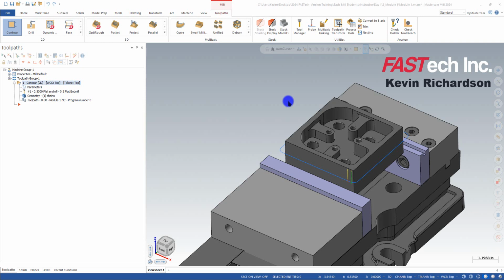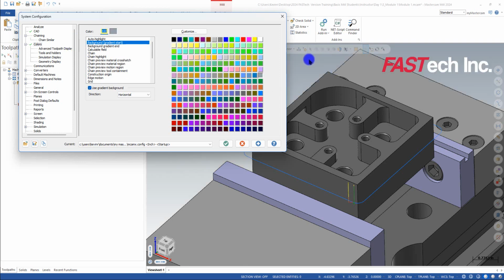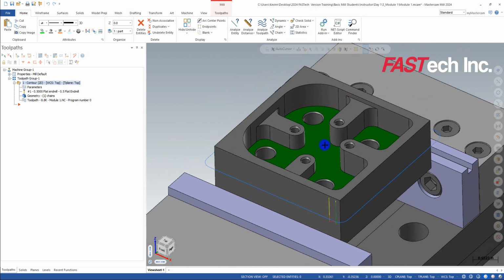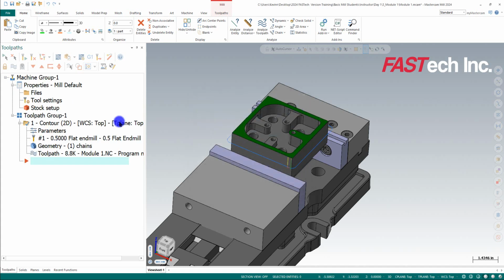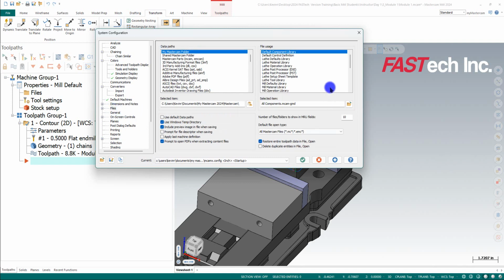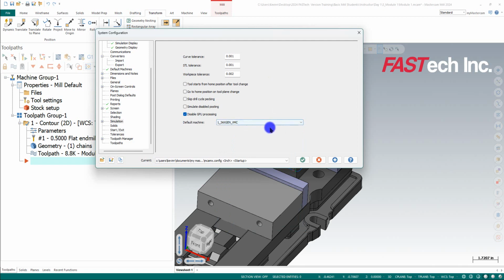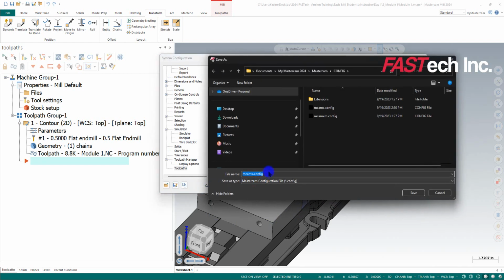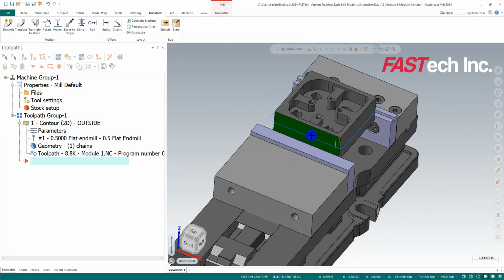Mastercam 2024 - Configuration Settings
In this video, Kevin covers several different settings within the Mastercam software configuration based on questions we frequently get asked, as well as his own preferences when working in the software.